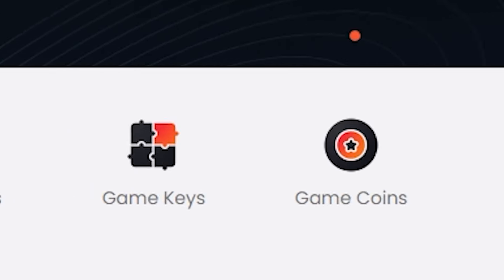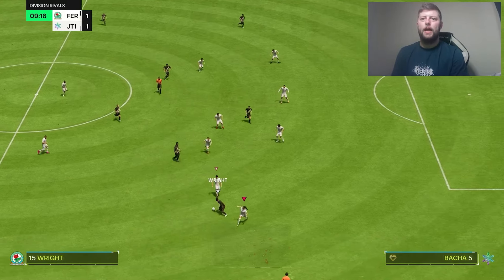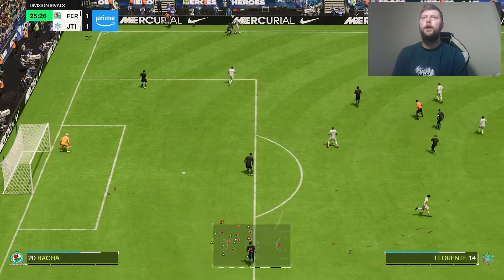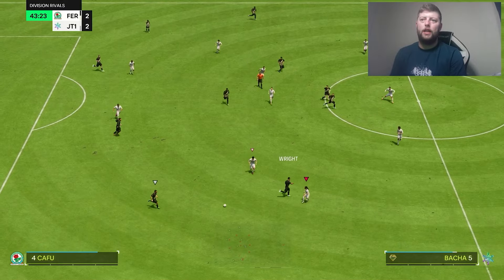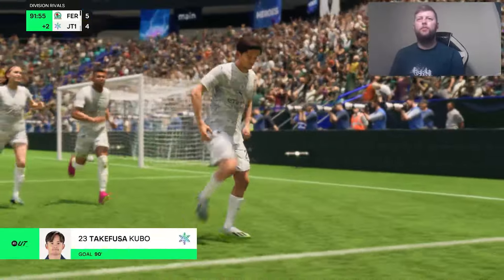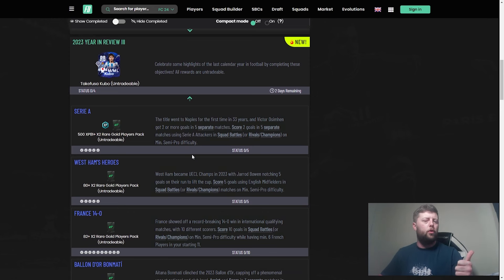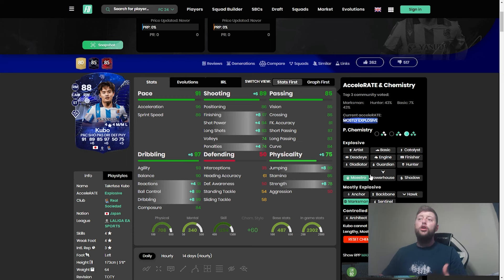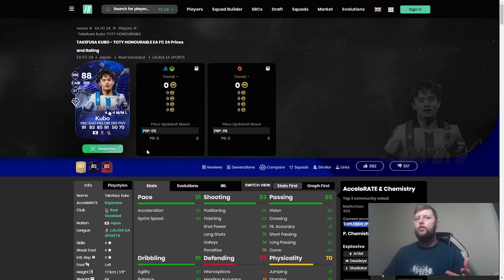88 TOTY Honourable Kubo Player Review - EA FC 24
88 TOTY Honourables Kubo Player Review - EA FC 24